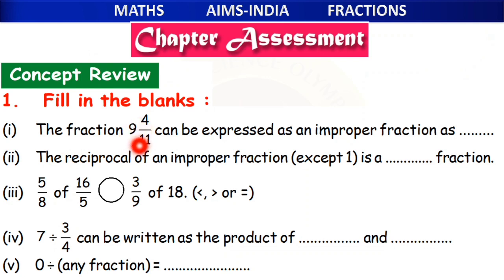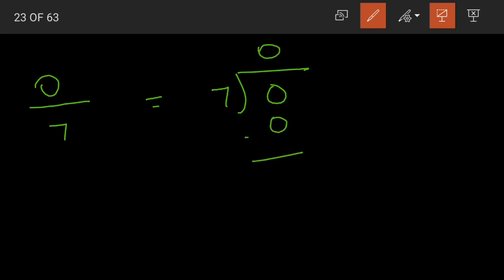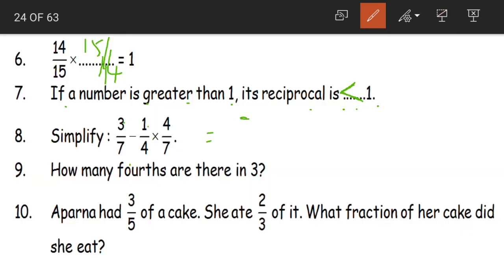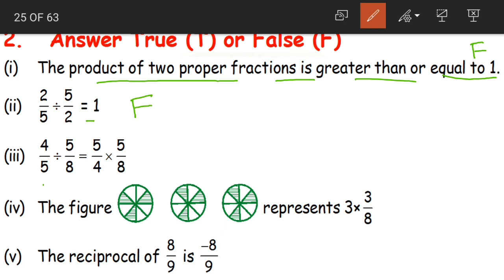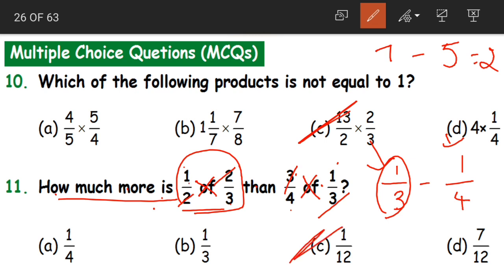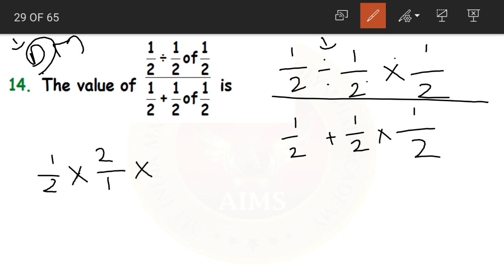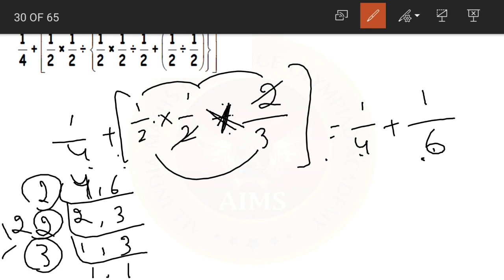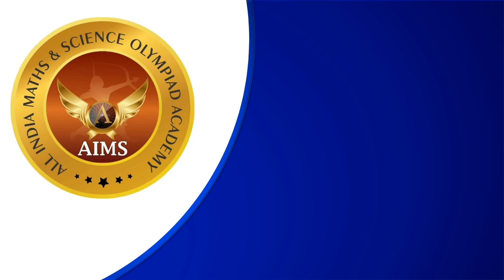7TH | MATHS | FRACTIONS | PART 07 | AIMS-INDIA